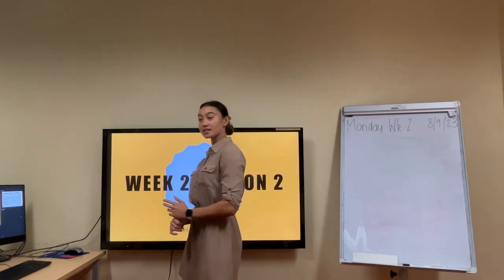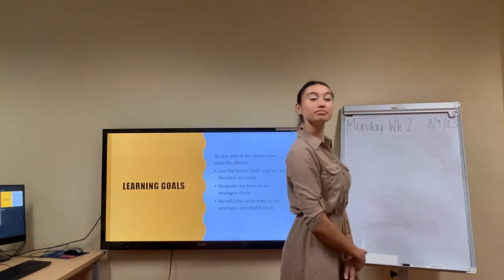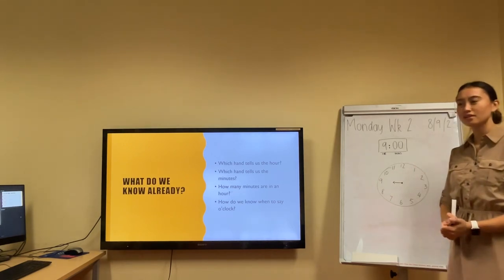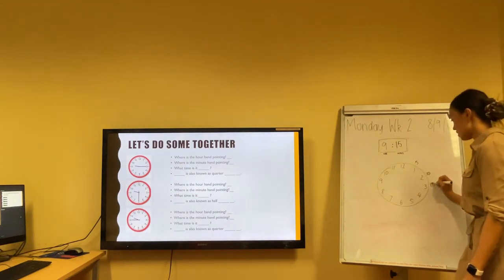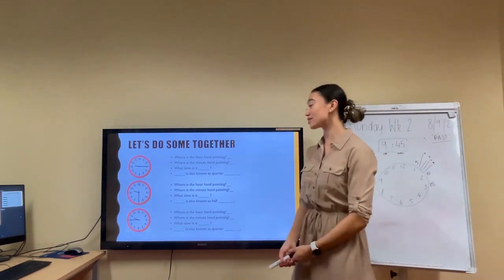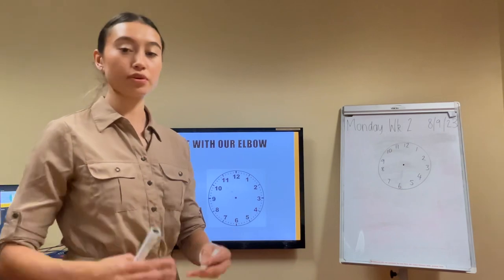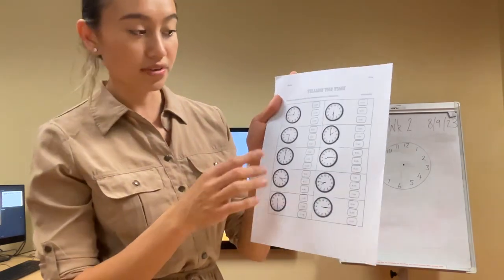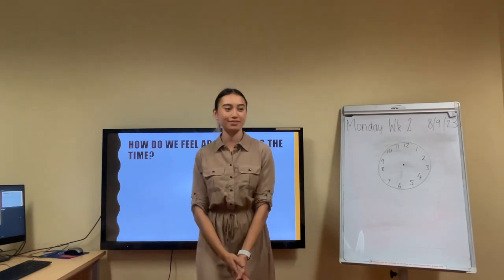Telling the Time- Year 2